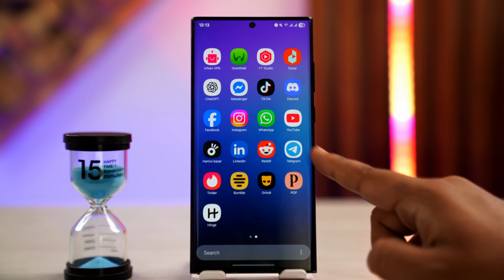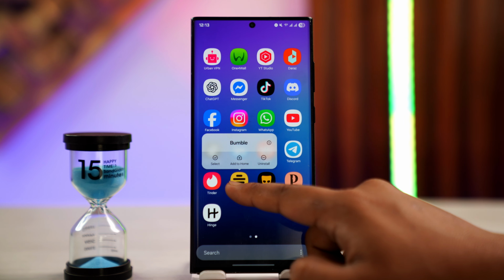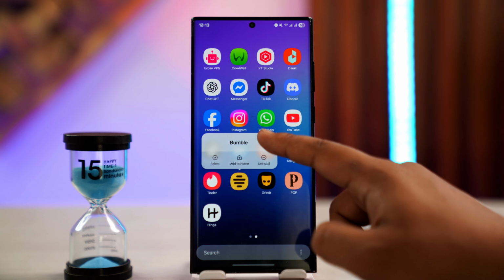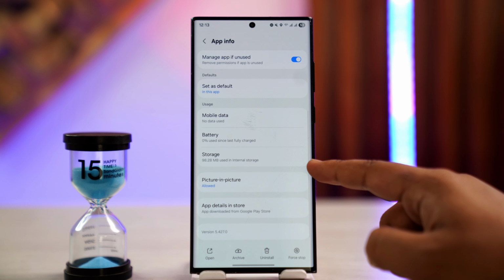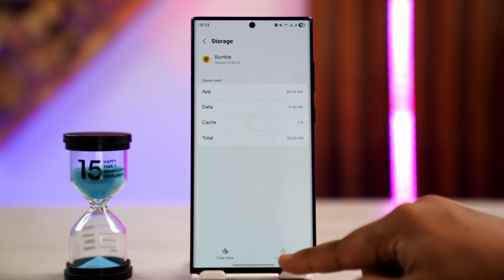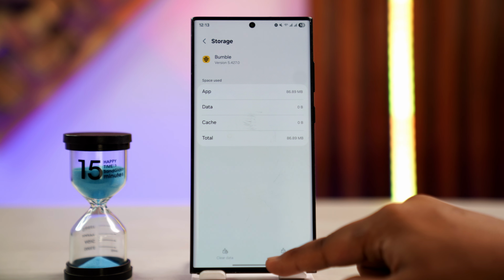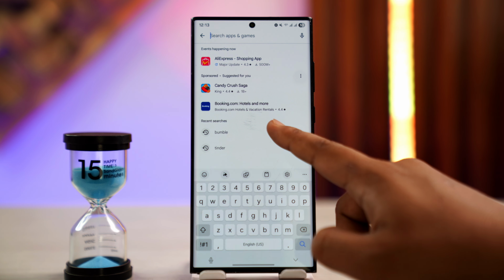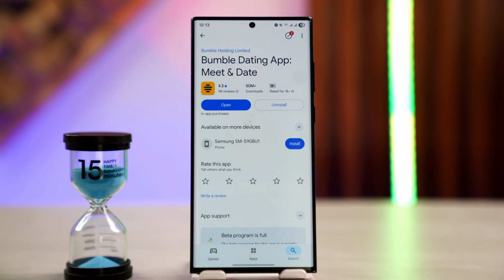Bumble – How to Fix “Login Failed” After Switching Wi‑Fi/Mobile Data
If you're experiencing a "Login Failed" error on the Bumble app after switching between Wi-Fi and mobile data, this video outlines effective steps to resolve the issue. This type of error typically occurs when the app has difficulty re-establishing a secure connection with Bumble’s servers following a change in network type. It’s a common problem on both Android and iOS devices and can often be fixed with a few simple adjustments.

Start by making sure your current network—whether Wi-Fi or mobile data—is stable. Avoid switching between networks during login, as this can cause session conflicts. Choose one connection type and stick with it throughout the login process. If you're unsure which is more stable, test both by opening other apps or websites to see which connection is more responsive.

If the error persists, try resetting the Bumble app. On Android devices, long-press the Bumble icon and tap the “i” (App Info) icon. Scroll down to the Storage section and tap “Clear Cache” to remove temporary files. If that doesn’t work, select “Clear Data” to fully reset the app, which may require you to log in again. This step often resolves bugs caused by corrupted local data.

Next, visit the Google Play Store or Apple App Store and search for "Bumble." Check if there's a pending update. Running an outdated version of the app can lead to connectivity problems, especially after network changes.

If you’re still encountering the login error after trying all of the above, consider restarting your phone to reset your network and session settings. In rare cases, the issue may be on Bumble’s end. to check for service outages or report the issue directly.

Timestamps:
0:00 Introduction
0:18 Stick to one stable network
0:38 Clear cache and app data
1:02 Update Bumble app
1:12 Conclusion